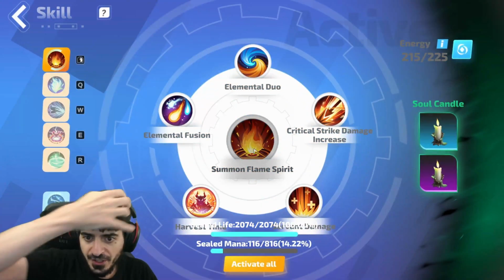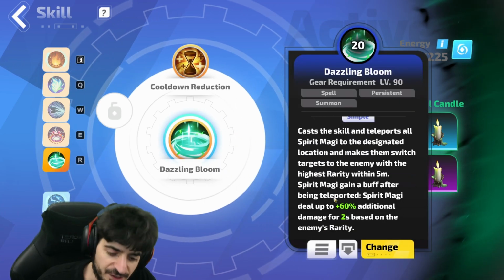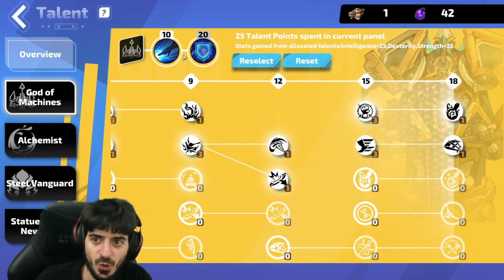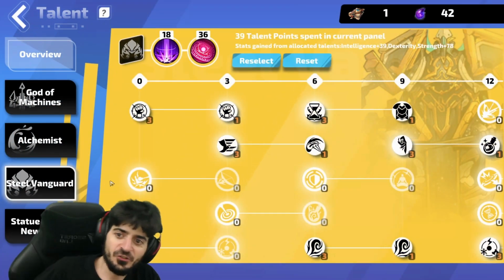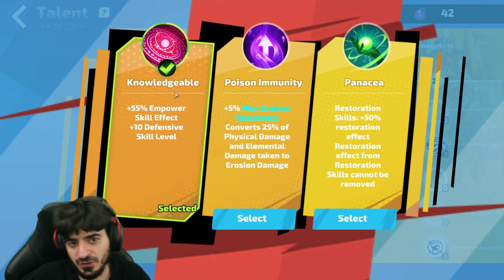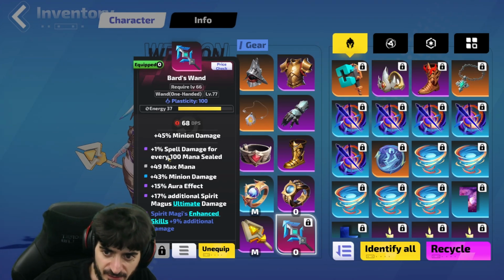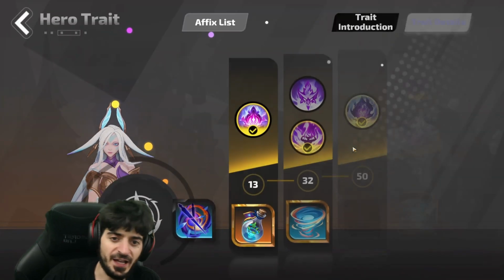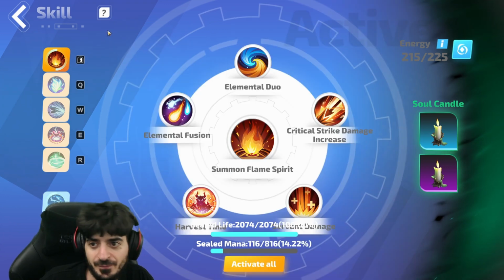Growing Breeze Iris Day 1 Guide lvl 1 90 in 12 Hours!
I will be posting daily Videos of this characters progress in guide form explaining what I did, changes I made and why I made them. Hopefully this will help you learn Iris. Keep in mind I am also learning iris so if u have any tips please share with the community :)

This is a one shot clip from the end of my twitch stream of a 12 hour session.

for more content and to ask me any questions you may have.